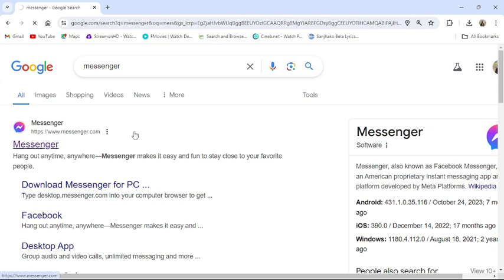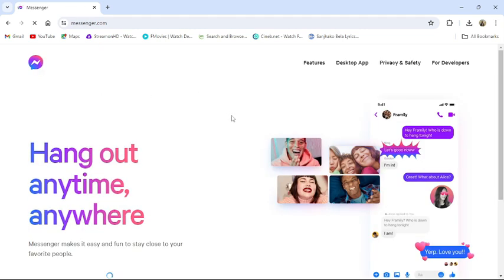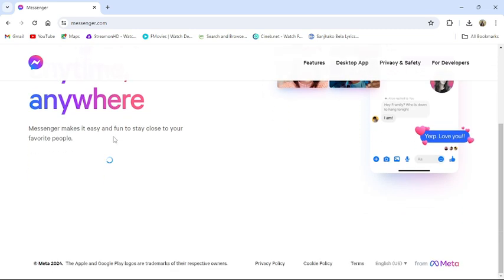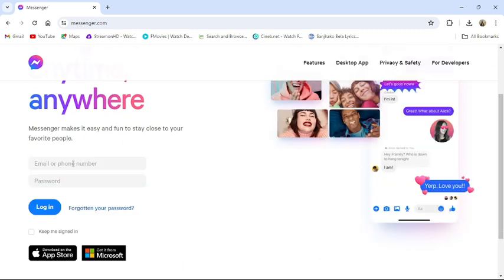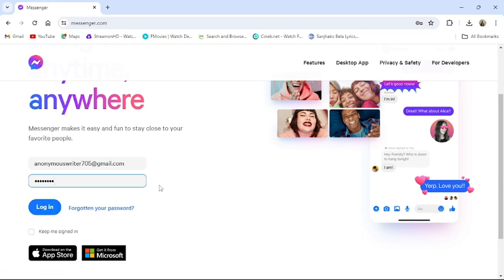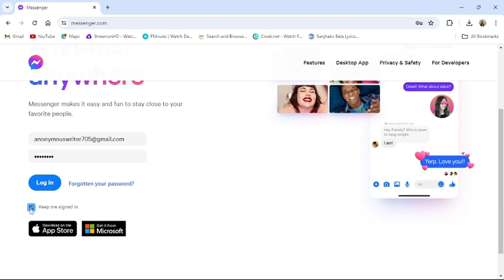How to Log in on Messenger PC 2024?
In our detailed guide, "How to Log in on Messenger PC," we'll provide you with step-by-step instructions to access your Messenger account seamlessly. With our expert tips, you'll discover how to navigate the login process, troubleshoot common issues, and ensure your account is secure. This guide is perfect for new users or anyone switching from mobile to desktop. Follow along as we guide you through the process, ensuring you can start chatting on Messenger without any hassle. Log in to Messenger on your PC and stay in touch with your loved ones today!